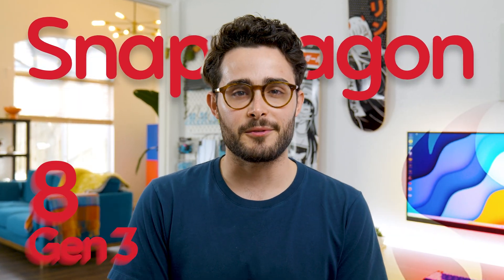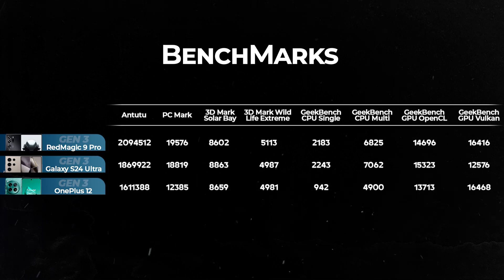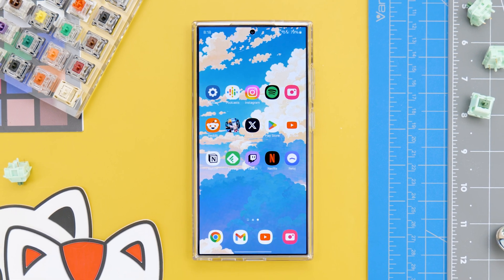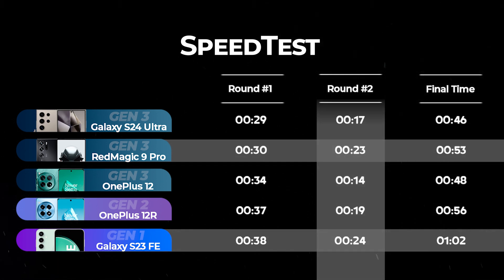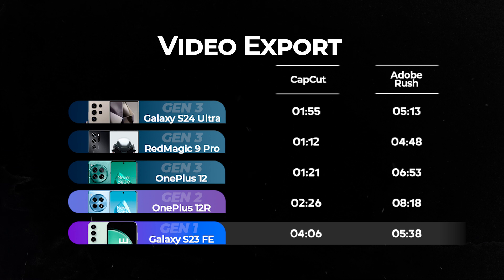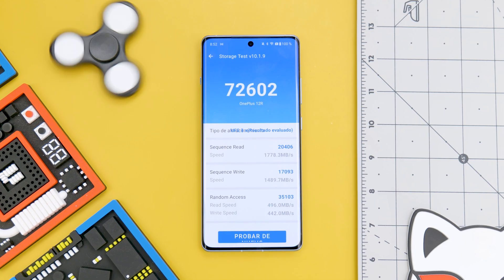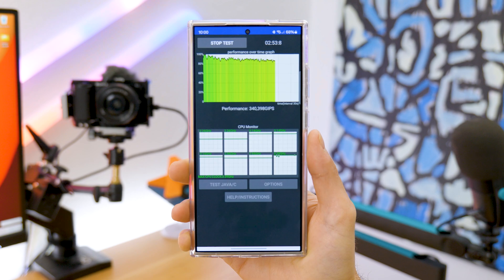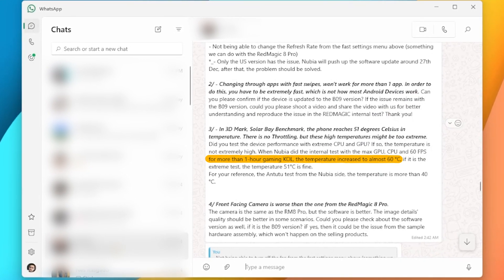Is It Worth Buying the BEST Processor?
In this video, I compare the new Snapdragon 8 Gen 3 vs Gen 2 vs Gen 1. My goal with this video is to demonstrate the differences in terms of performance, not only in benchmarks but also in terms of real use.

If you're thinking of buying a phone with any of these processors, also think about the rest of the components and how the company optimize them. Processors are important for cameras, battery, and even connectivity, but perhaps software optimization and how that processor is leveraged is even more important.